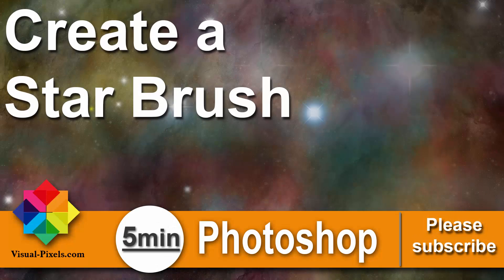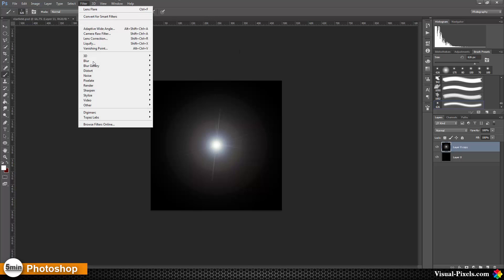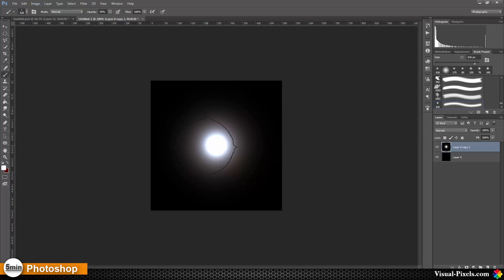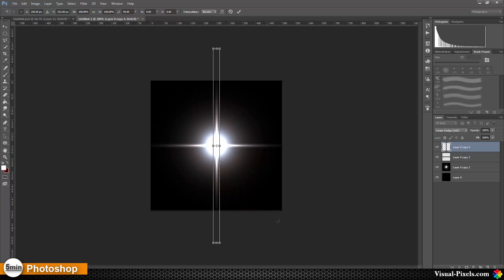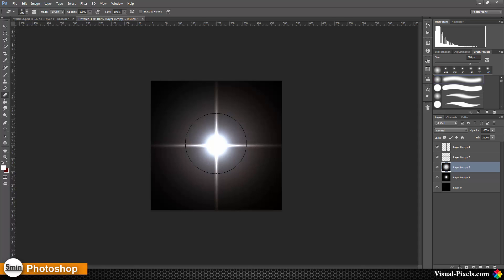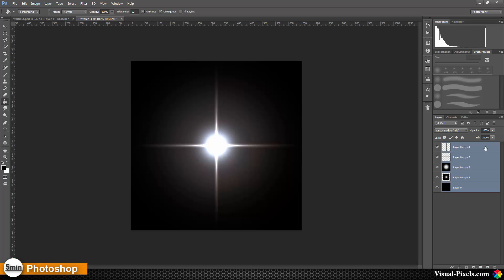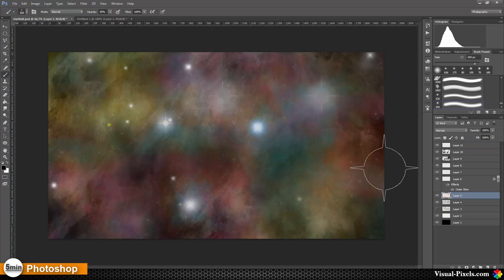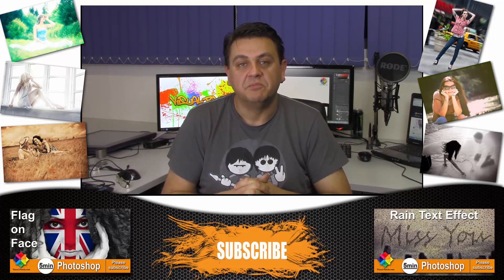Photoshop Tutorial: How to create Create a Star Brush Set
In this Photoshop tutorial you will learn how to create a Star Brush set.

My Websites:
Visual-Pixels - all about Digital-Art